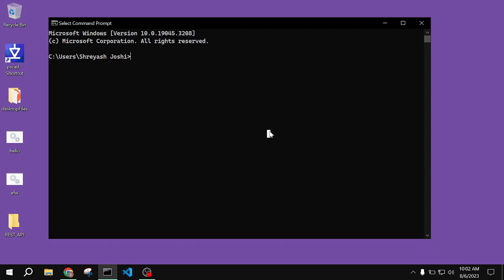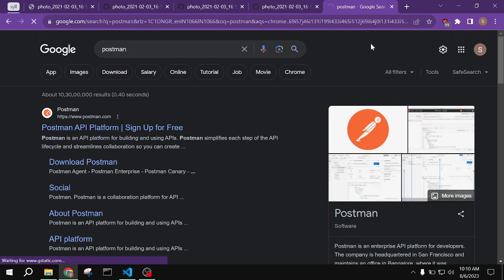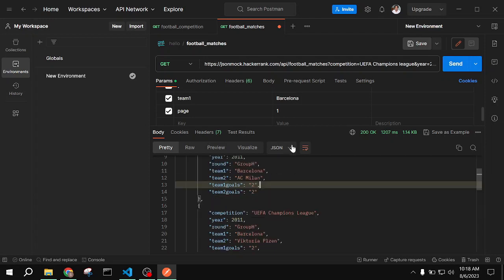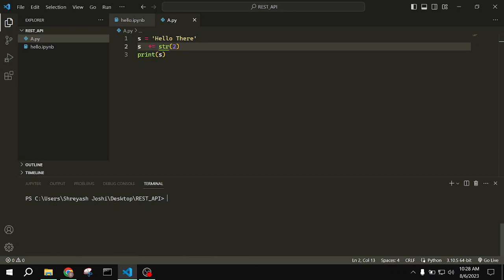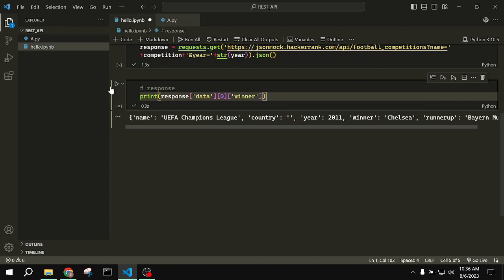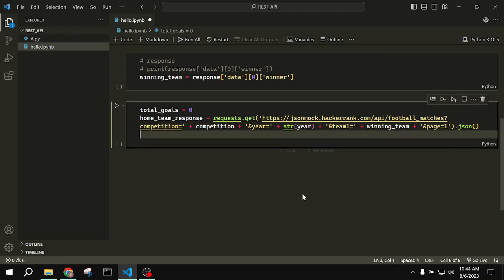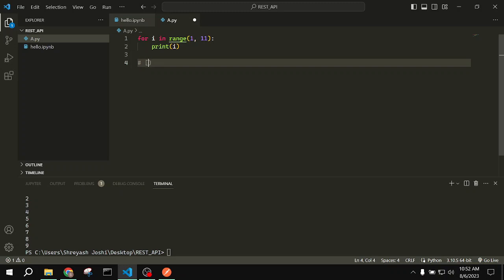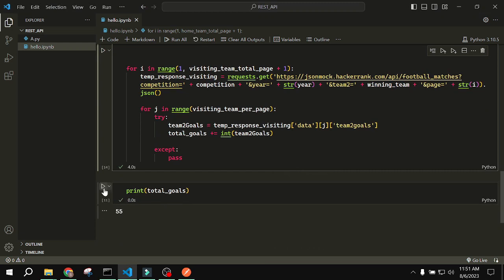REST API using Python || Online Assessment || Placement || Hackerrank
Here, I have used python notebook